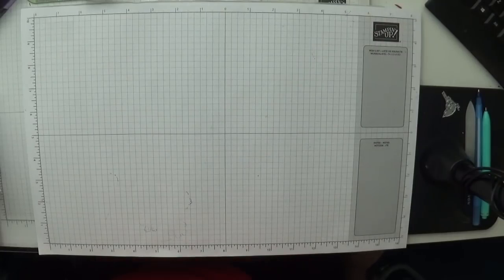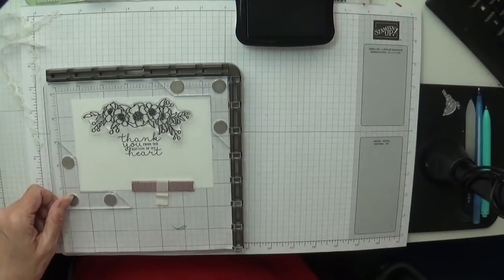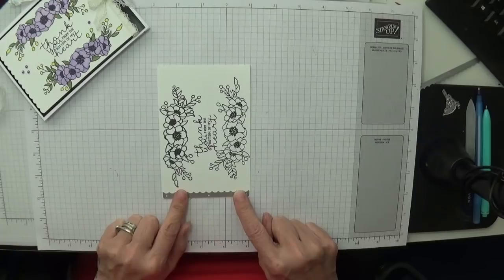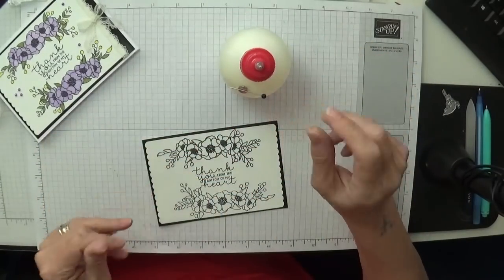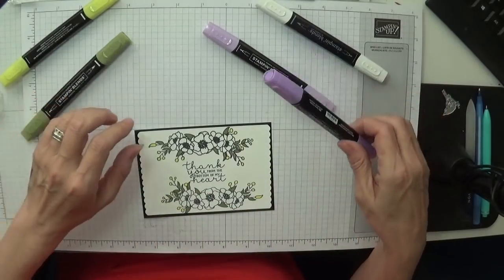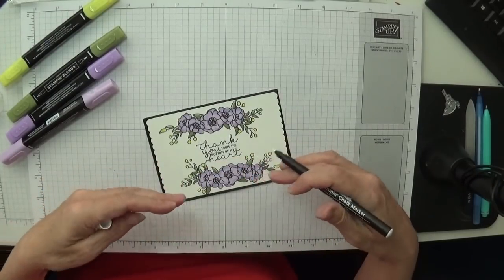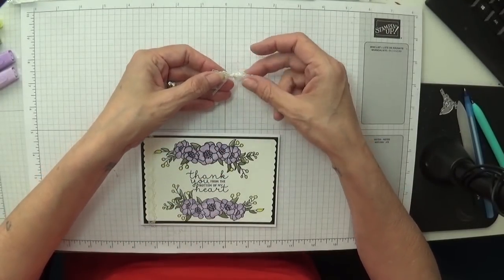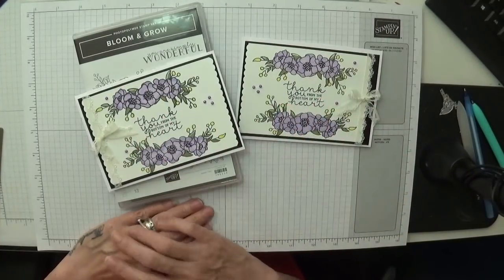Bloom & Grow Card Stampin' Up! New 2019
Hi I'm Gaynor, and tonight's video is this gorgeous bloom & grow  card  using new stampin up products from the 2019 annual catalogue .